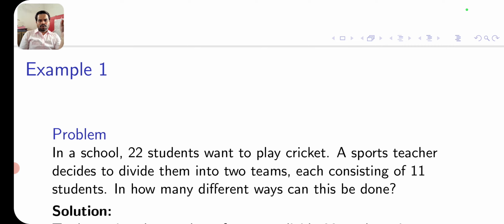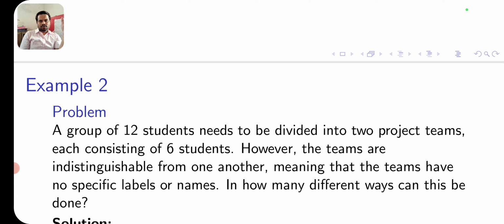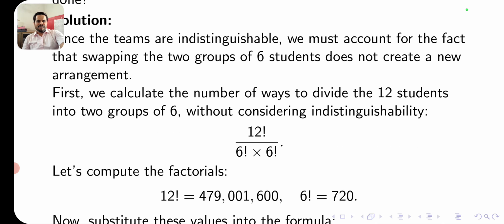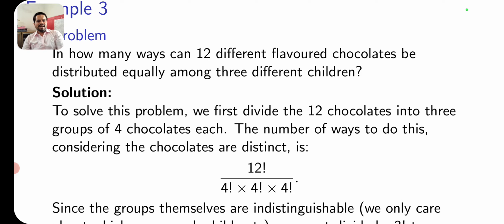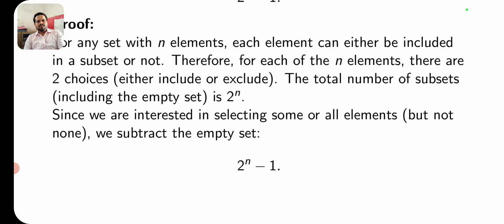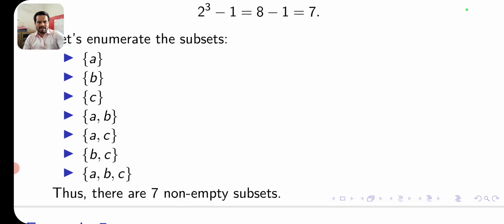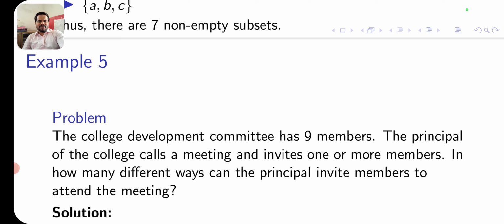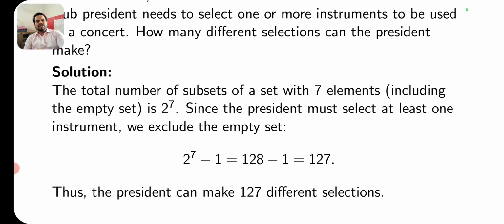Examples on Partition into Groups